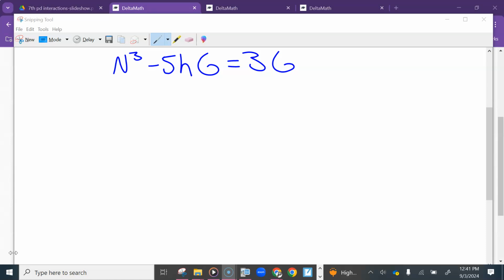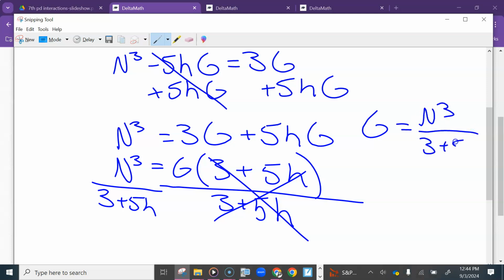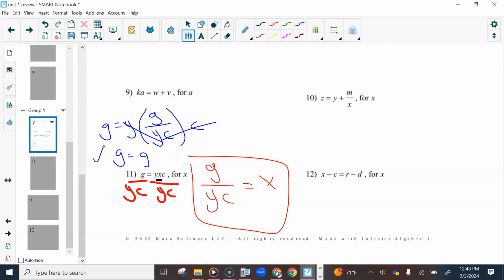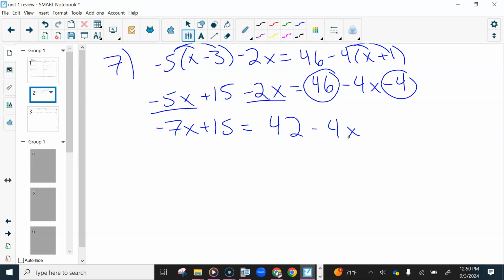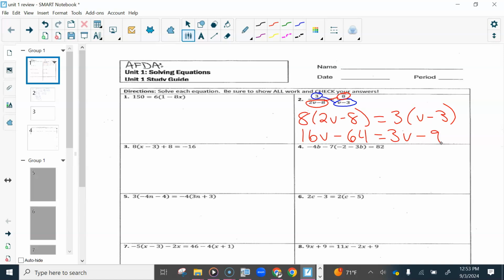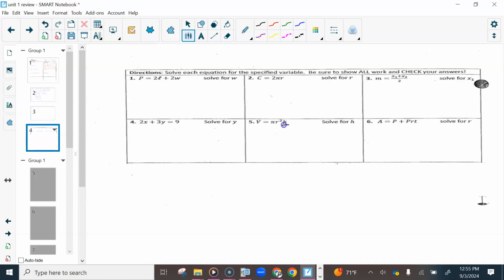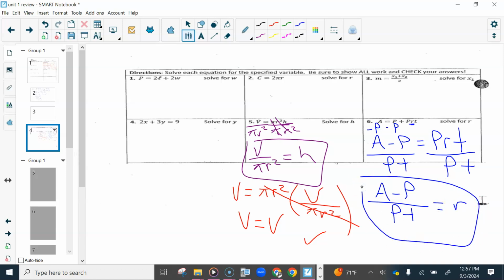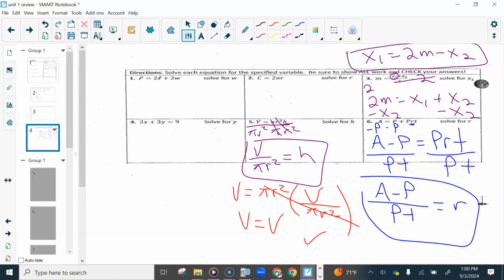AFDA 7th 9-3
We went over a delta math question and then went over the review before you took the quiz.